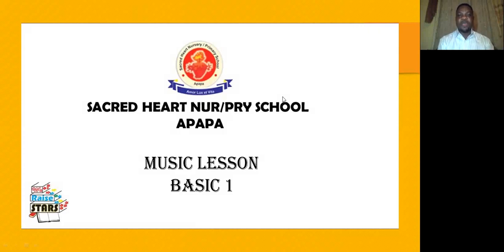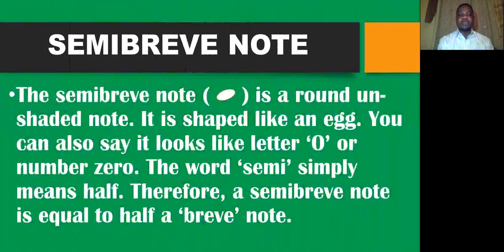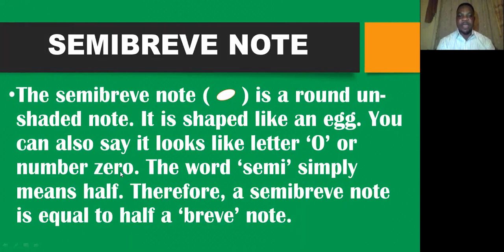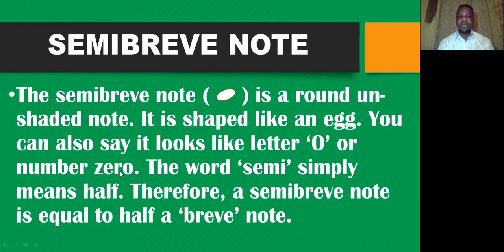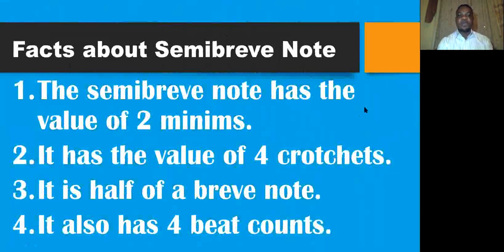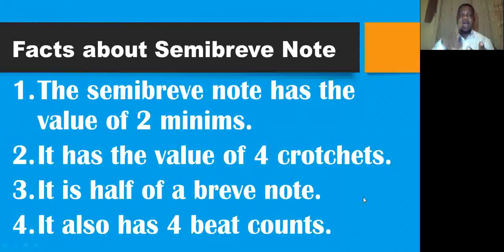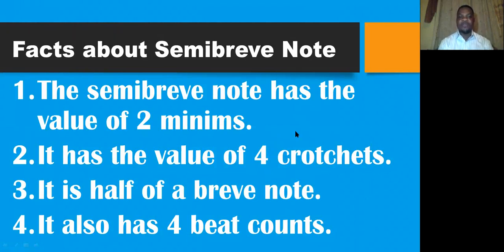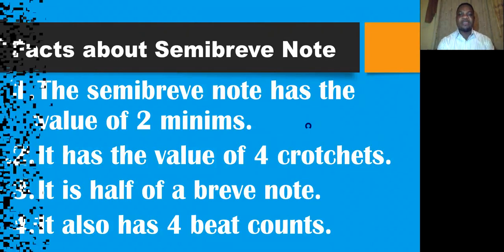Semibreve Note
Music Theory